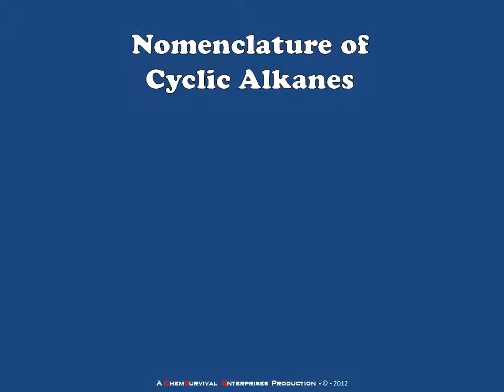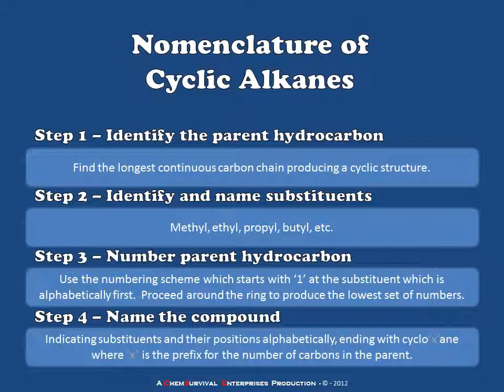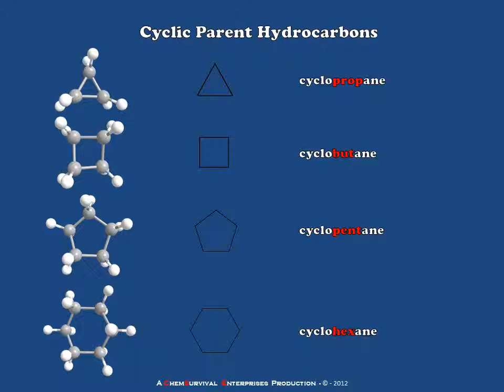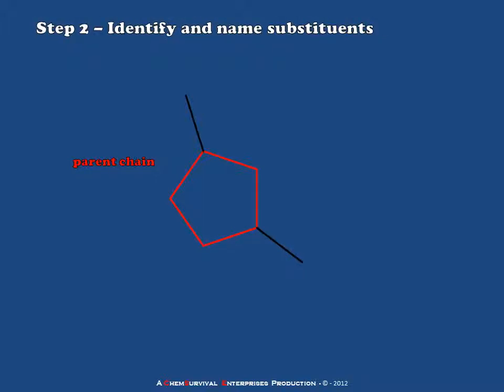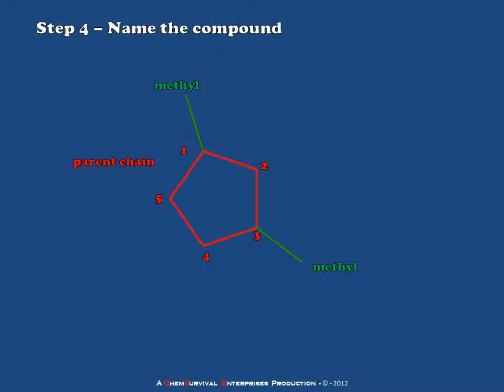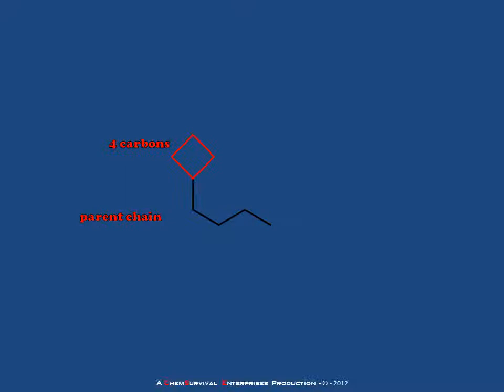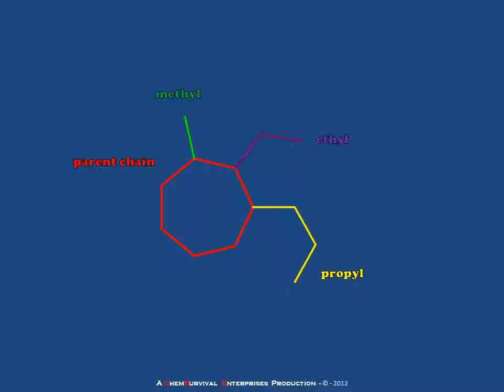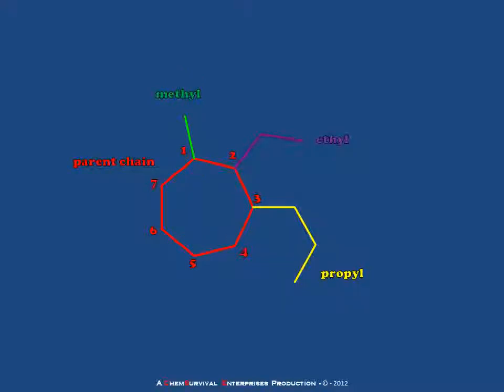Nomenclature of Cyclic Alkanes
A brief introduction to the naming of cyclic alkanes (saturated hydrocarbons).